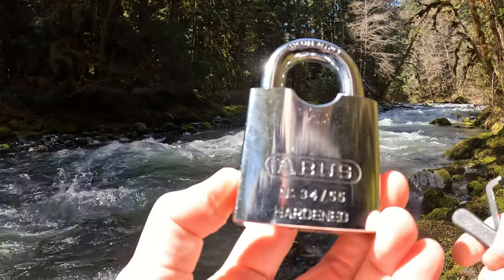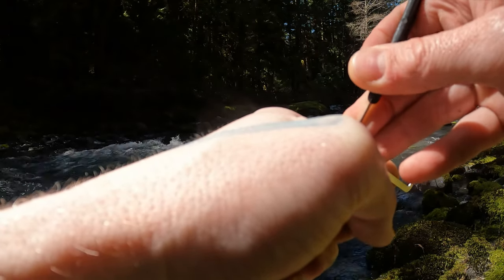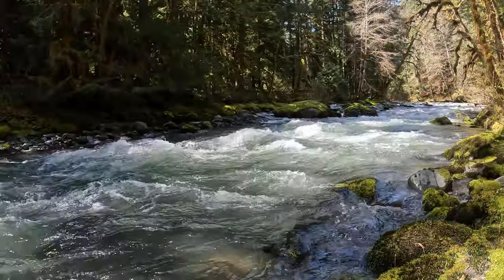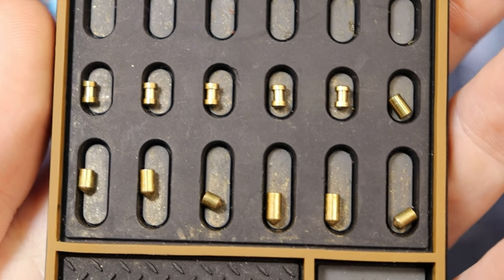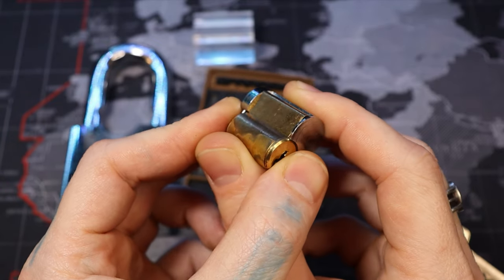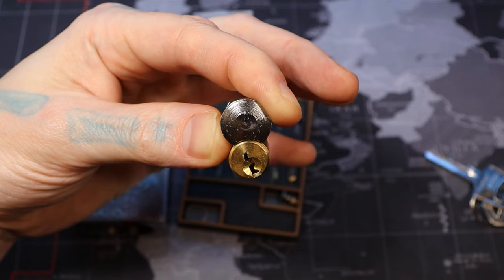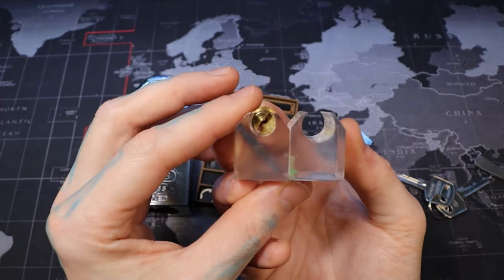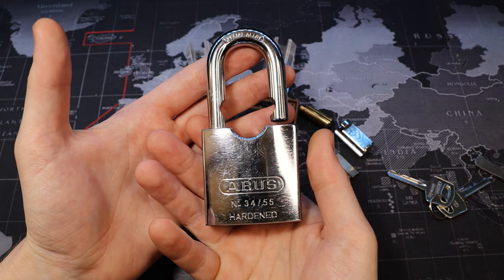242) Abus 34 55 Picked and Gutted at Gray Wolf Trail, Olympic National Park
Abus 34 55 Picked and Gutted
Gray Wolf Trail, Olympic National Park

00:00 - Intro
00:23 - Start Picking
01:20 - Open
01:56 - View of landscape
02:43 - View of Pins
03:22 - Unique Cylinder Housing
05:02 - 3D Printed Stuff